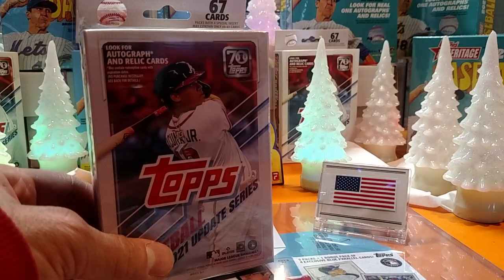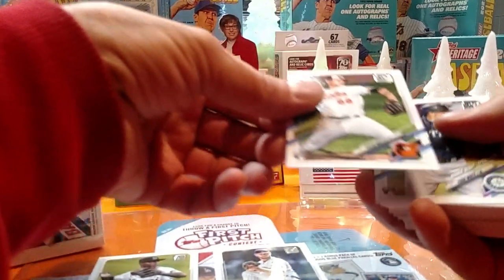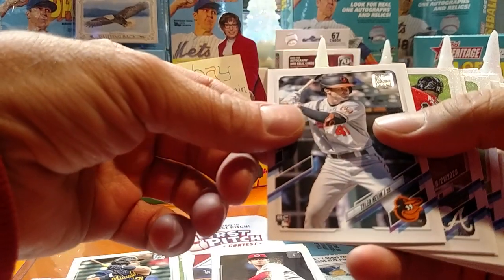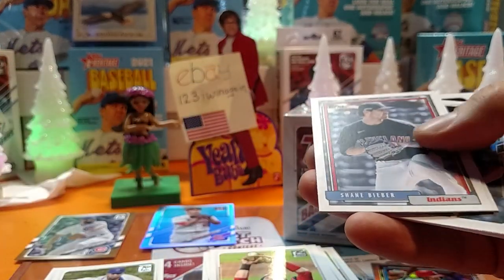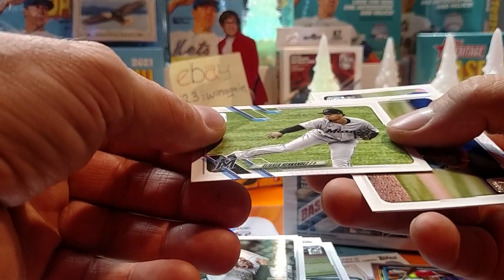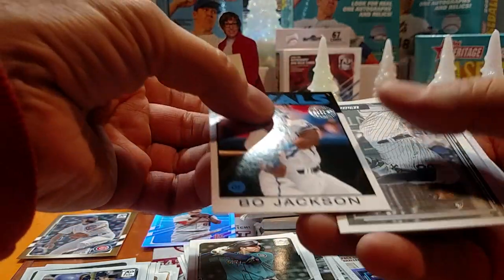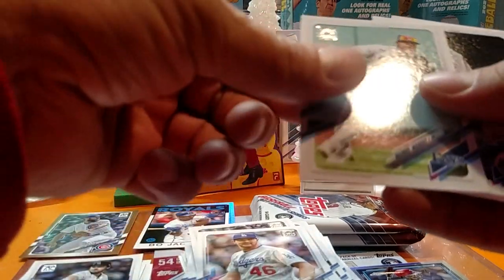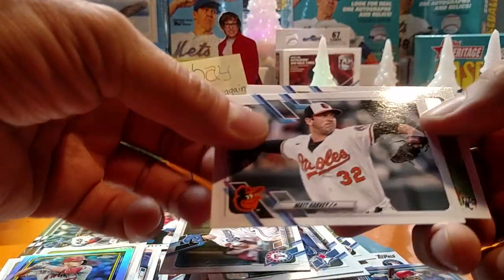2021 topps Update Series ⚾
Hanger box plus some blaster packs.   More of the same; with a few surprises.  👍